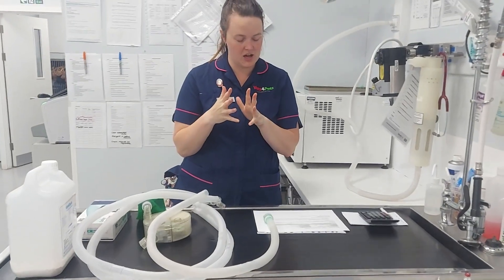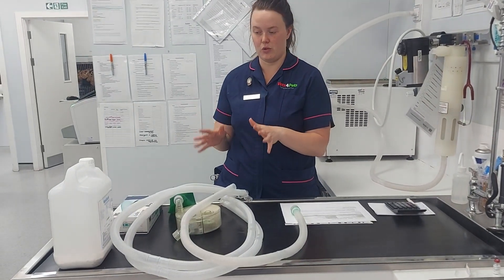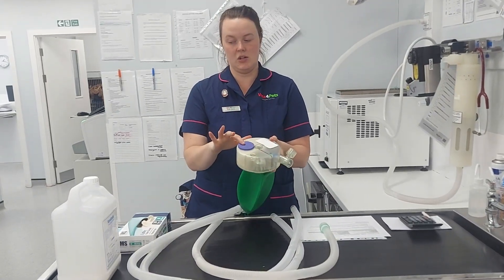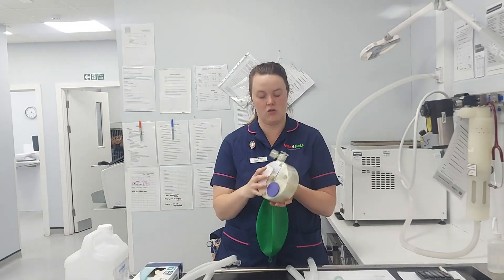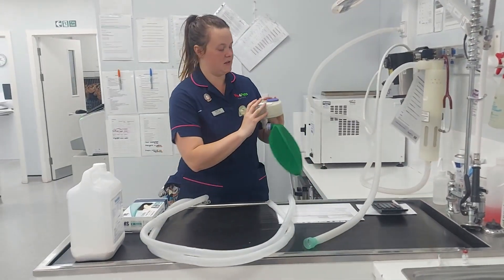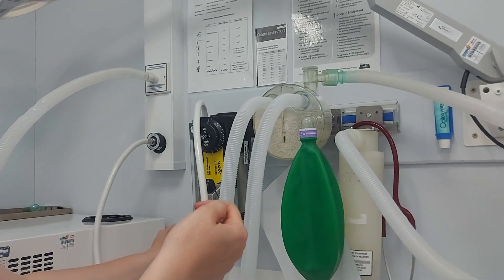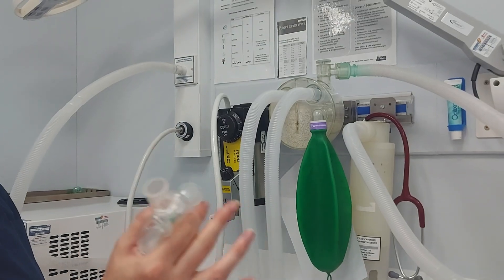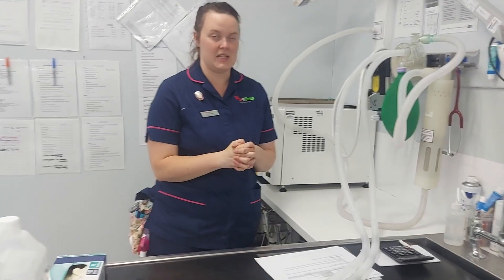Anaesthesia - Rebreathing Circuit